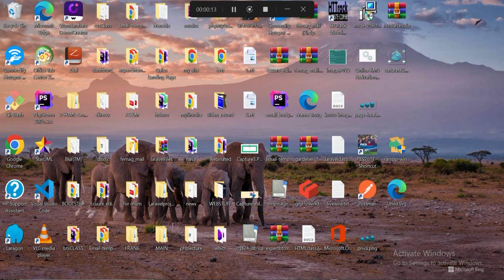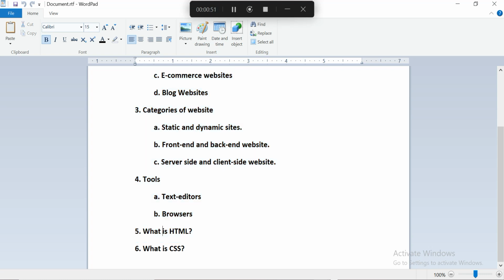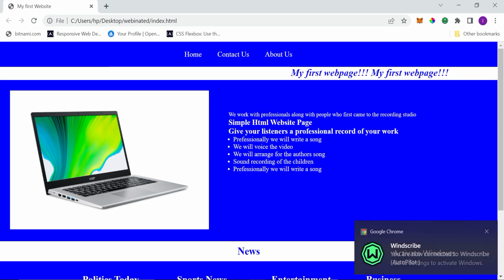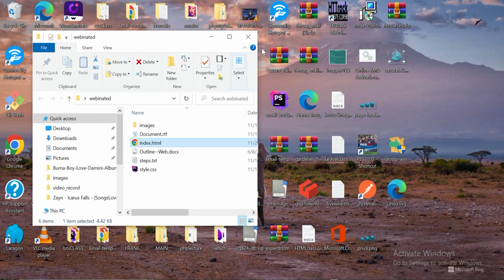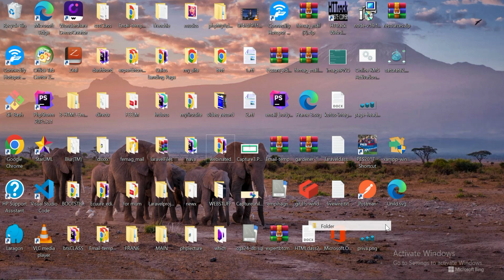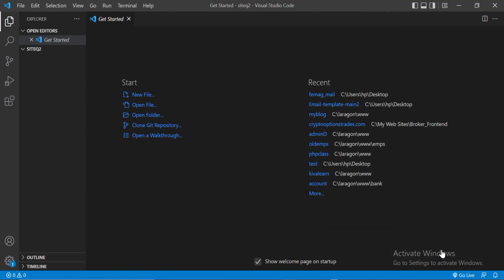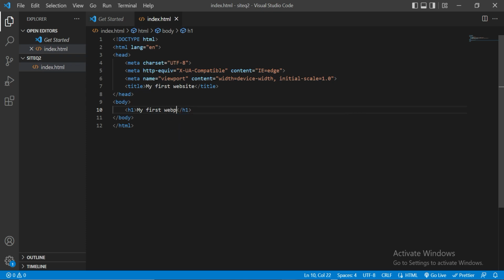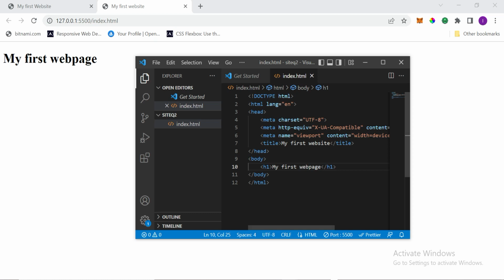Your First Webpage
Create your first webpage using the text editor and web browser.